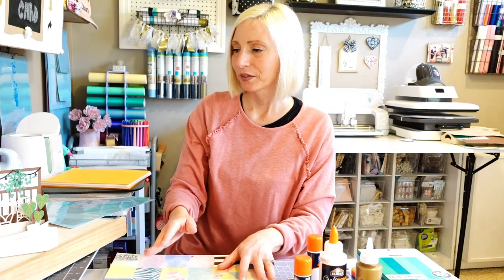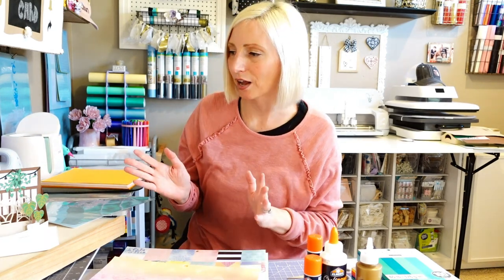Cricut 3D Card! - Pop Up Box Card! - Mother's Day Card or any Occasion! - Folds flat for envelope!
FULL tutorial video, even for Cricut Beginners! This 3D popup Box Card is SO EASY to make! Let me help you put this beautiful card together. It's sure to be a stunning gift for someone special!

💟//Items used or mentioned in this video\\💟
📌Cricut Maker 3
📌Liquid Craft Bond Glue
📌Craft Bond Glue Stick
📌Solid Core Cardstock
📌Aleene's Tacky Glue
📌Crafting Easel

💟//FAVORITES IN My CRAFT ROOM\\💟
💜360 Floor Lamp
💜Cricut True Brushed Vinyl Sampler
💜Cricut Brayer Tool
💜StripFlock Pro Iron-on (HTV)
💜Cricut Basic Tool Set
💜Cricut Maker 3
💜Cricut Maker
💜Cricut Joy
💜Cricut Mug Press
💜Cricut Joy Storage
💜Cricut True Control Knife
💜Teflon Sheets
💜360 Craft Desk
💜Hat Press
💜Cup Cradle
💜Crafting Easel
💜Unicorn Tape Dispenser

Chapters:
00:00-04:50 Supplies
04:51-07:12 Download Design File
07:13-07:39 Upload to Design Space
07:40-13:34 Design Space Editing
13:35-15:29 Material Settings
15:30-18:16 Cutting Tips with Cricut
18:17-43:49 Card Assembly
43:50-46:41 Envelope & Sentiment
46:42-48:11 Finished Card & Thoughts